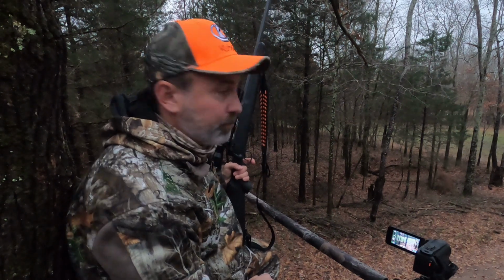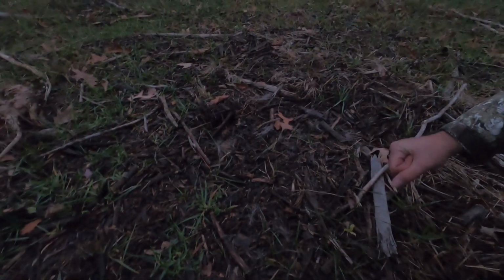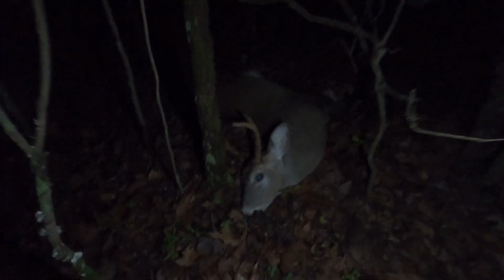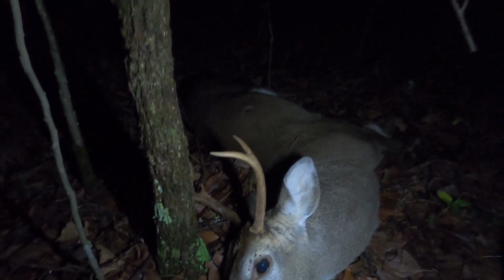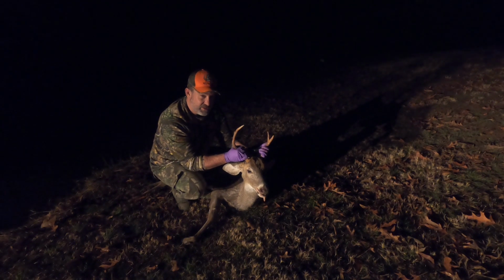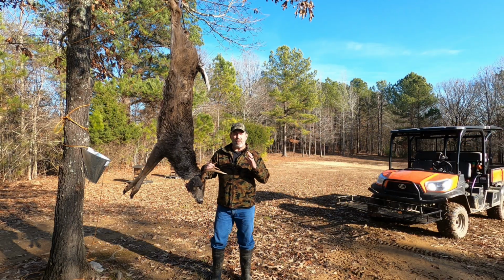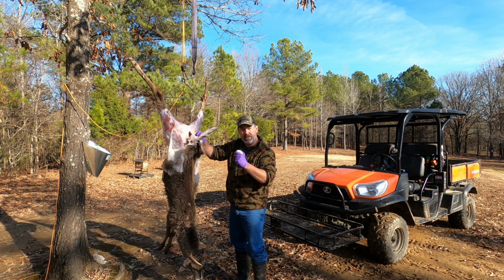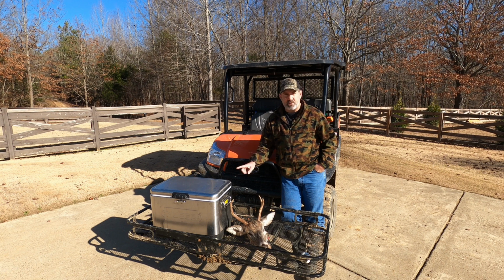HOW TO Skin a Deer with a BASEBALL | Two Hunts!!!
Welcome to RidgeLife.  In this video, we hunt whitetail deer in western TN.  We harvest a buck and show how to use a baseball to skin it.